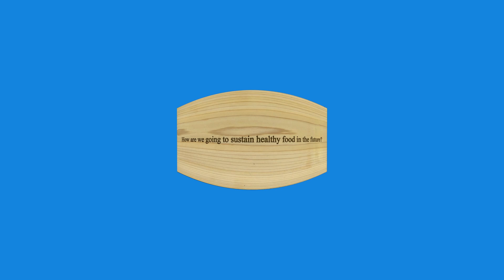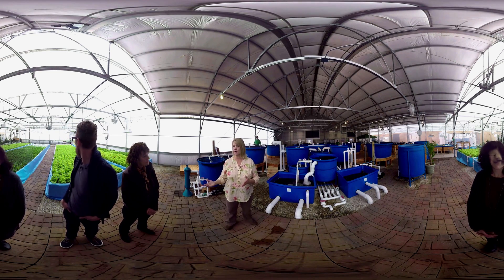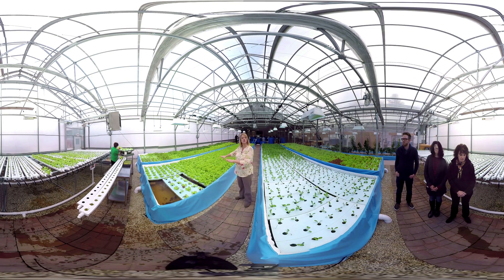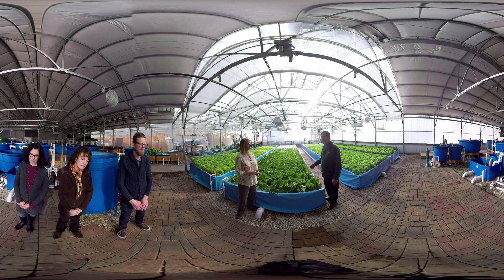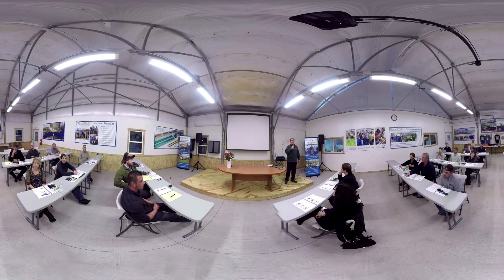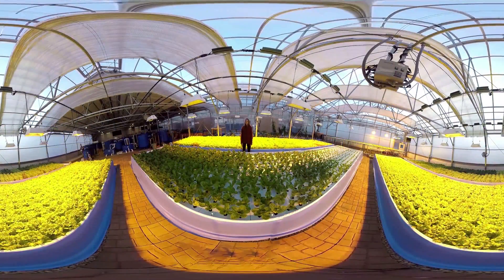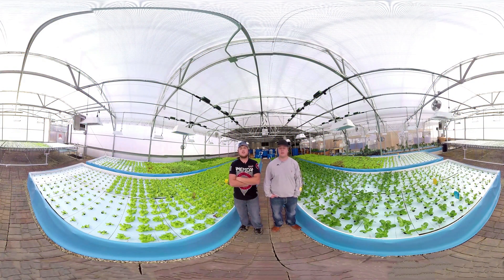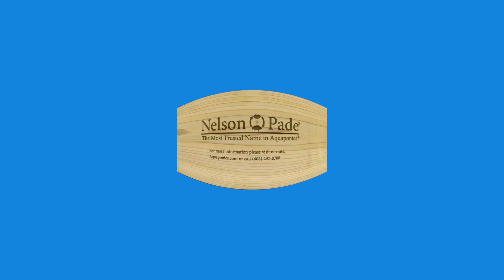Nelson and Pade VR (3D) Greenhouse Tour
Enjoy this 3D Virtual Reality Tour of Nelson and Pade, Inc.'s State-of-the-art Aquaponics Greenhouse.  You'll learn about aquaponics and the innovations that Nelson and Pade have implemented to maximize production of fish and vegetables.  This is a 360 VR. Use your mouse to look in any direction while the video plays.